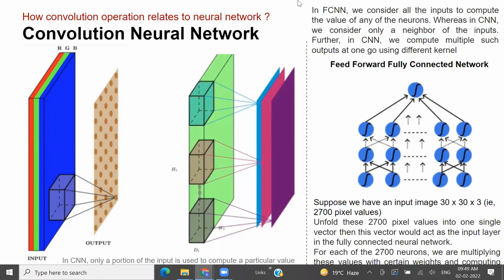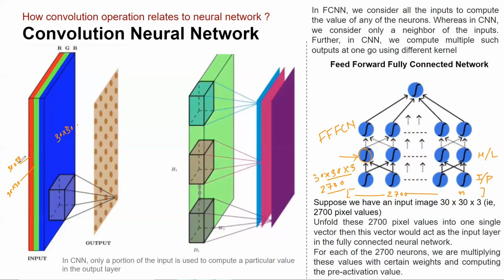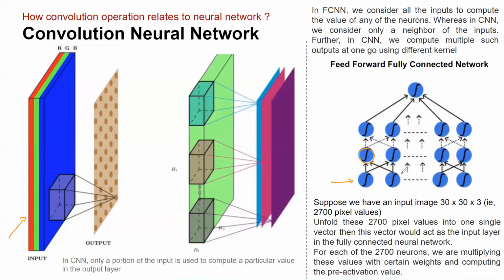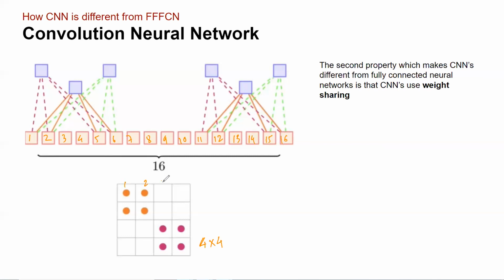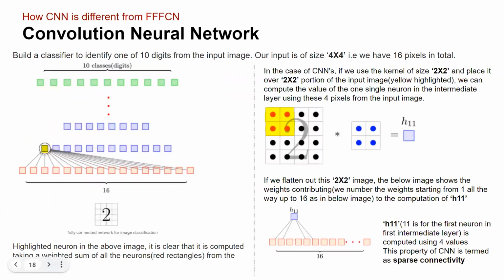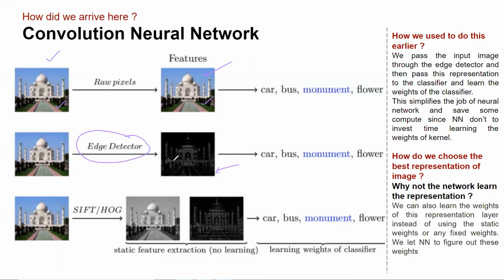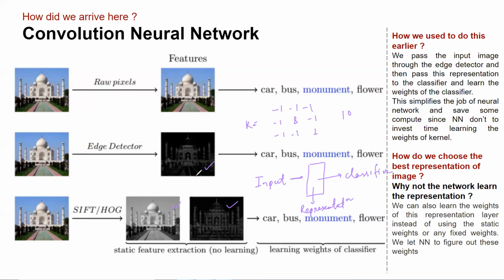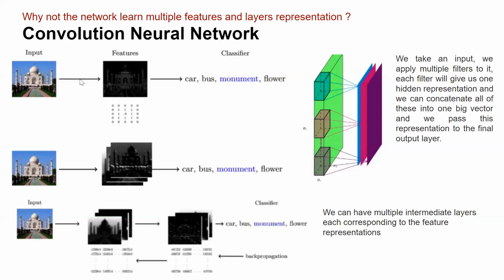CNN | Deep Representation Learning